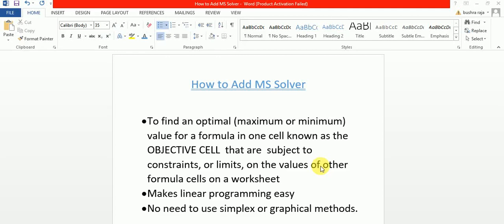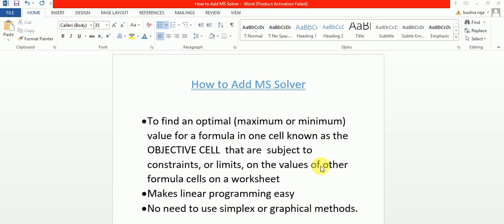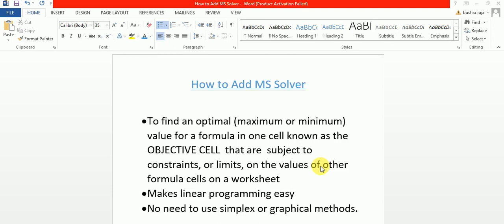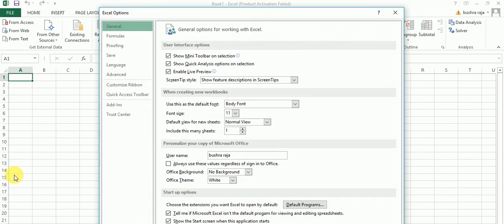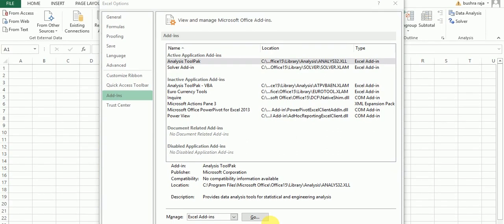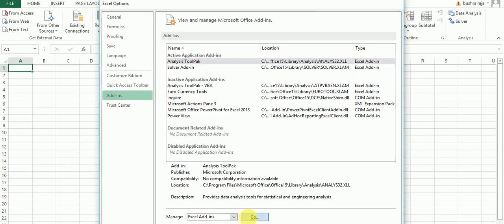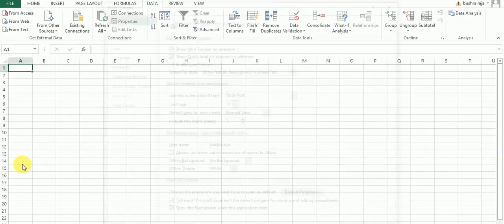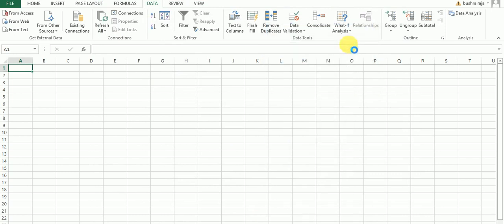How to Install/activate/enable Excel solver add in.... Step by Step process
In this video i will tell that how to install/activate/enable MS Excel solver add in. I will elaborate the process of installation/activation/enabling of MS Excel solver add in in easiest way.